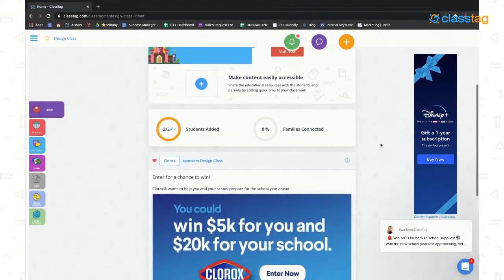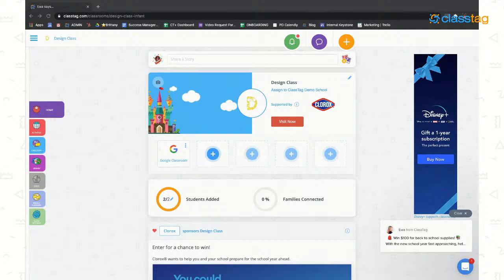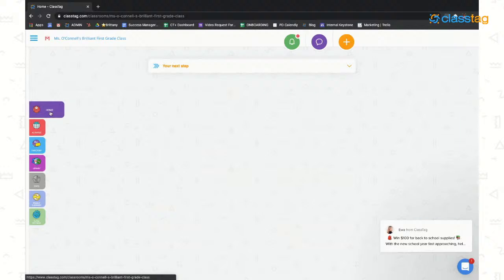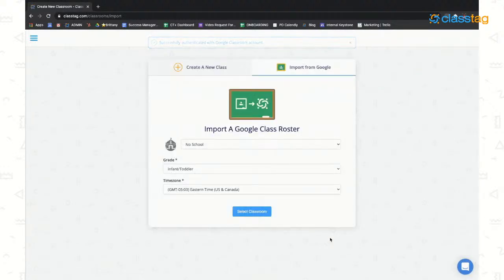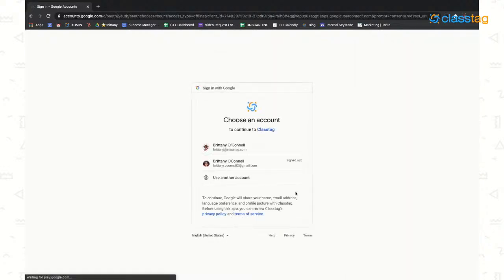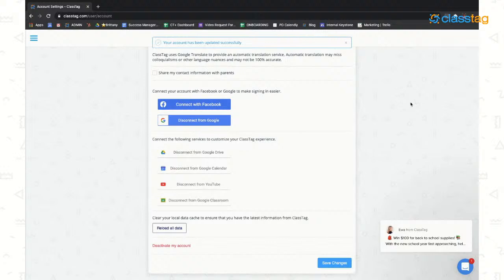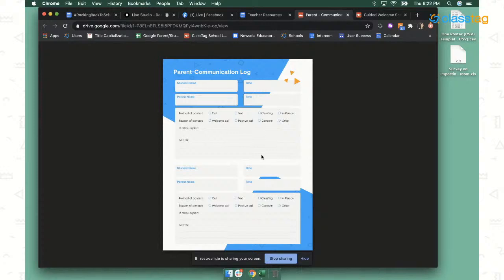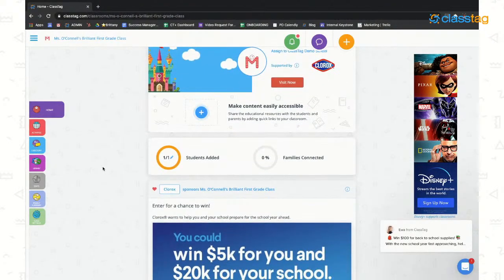Rockin' Back to School - It's All on ClassTag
See how to streamline online learning